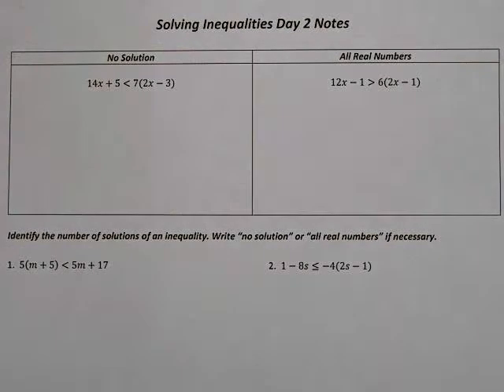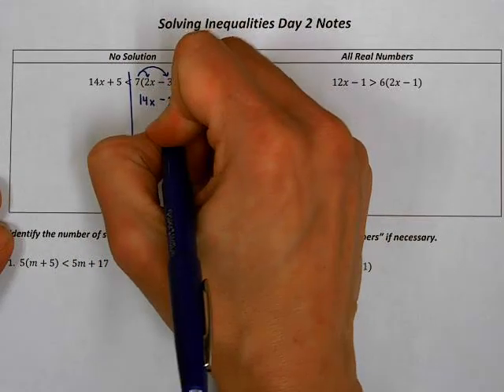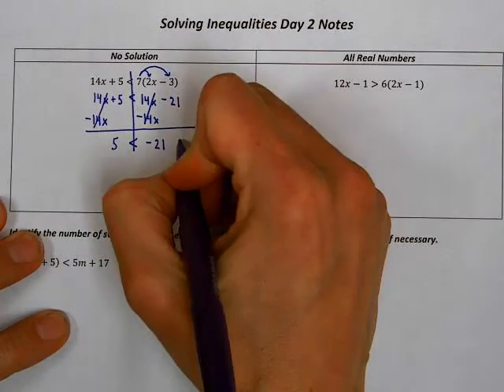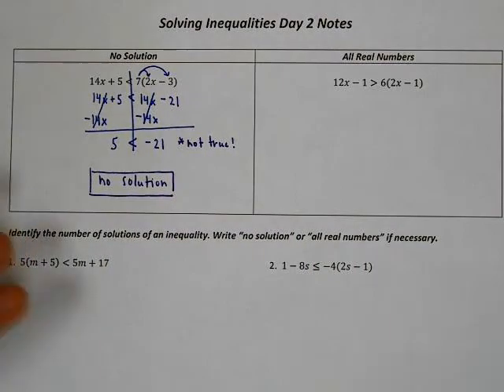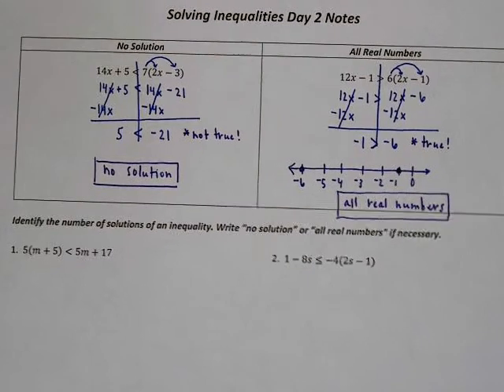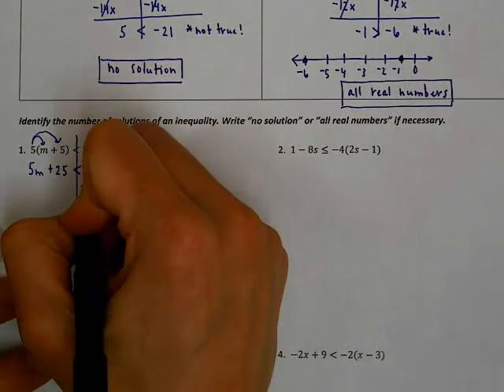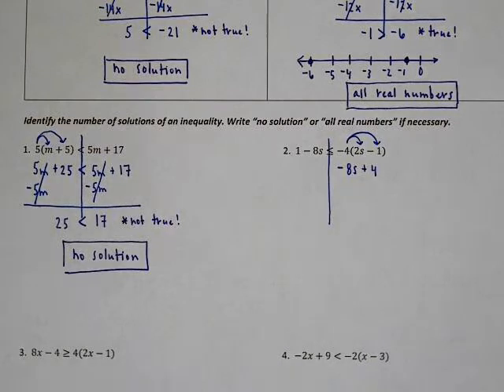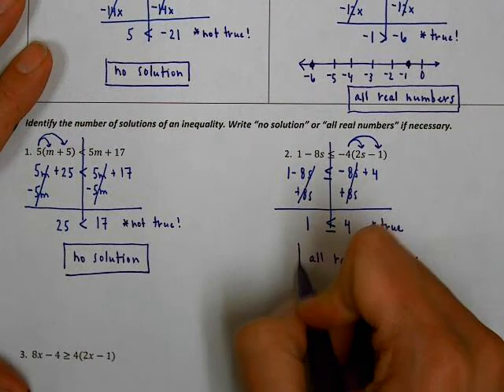Solving Inequalities Video Day 2